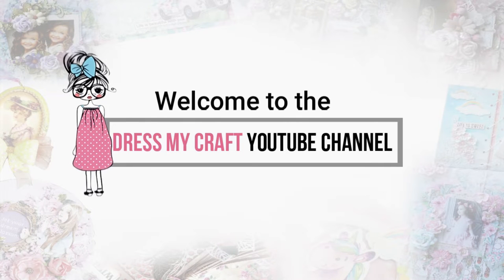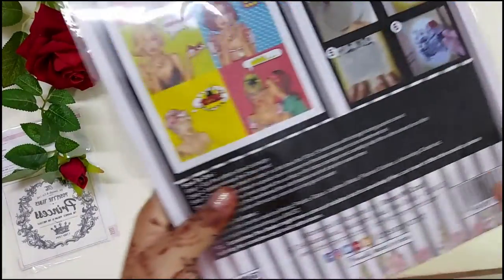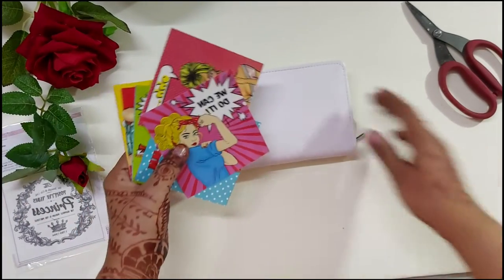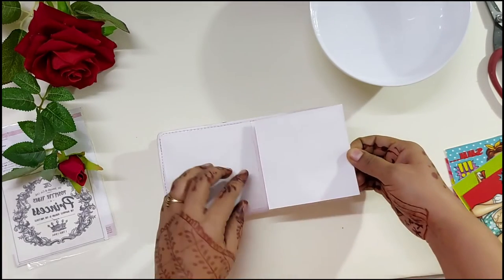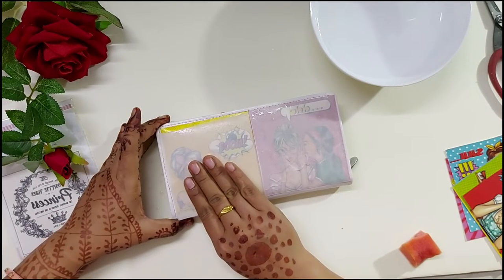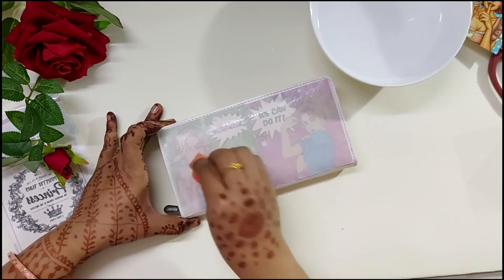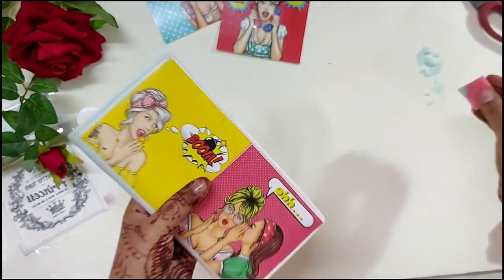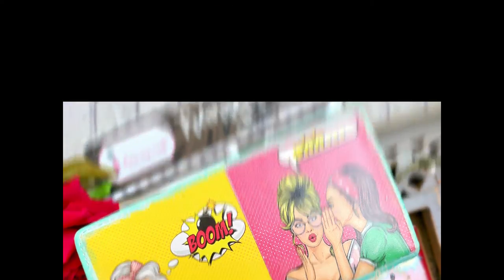Transform a plain old wallet to a classy one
Hello there,
Today I have a video process on how to transform a plain wallet to something very funky.

I hope you enjoy the video and I have linked the product list below. Online Craft Store